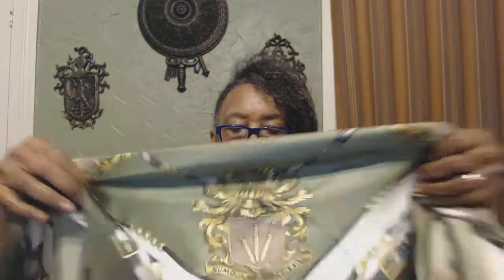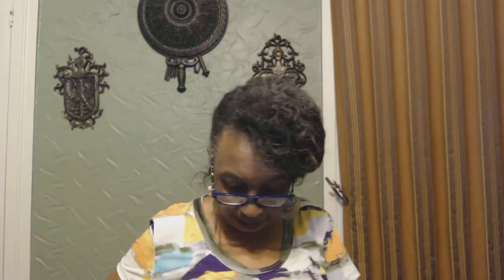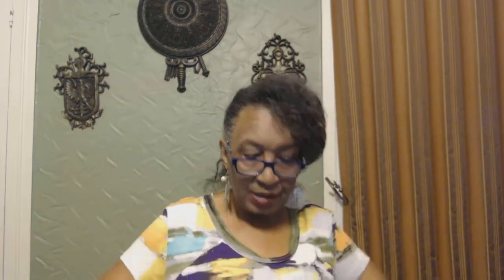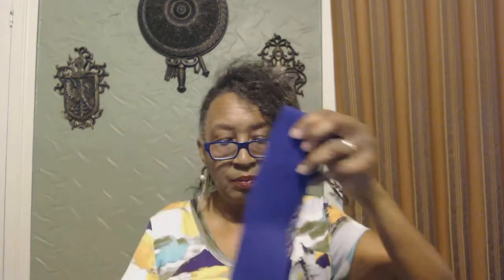Thrift haul 9- 08 -18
This is just a short video of items we got on last Saturday.  I hope you enjoy this video.